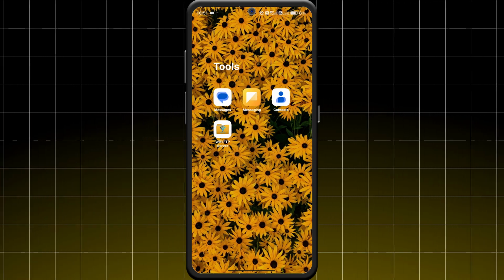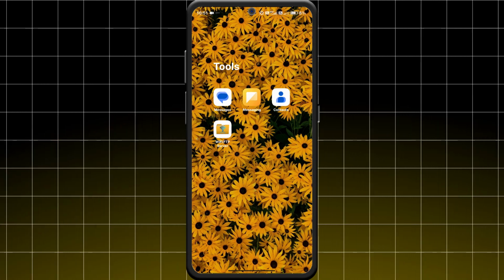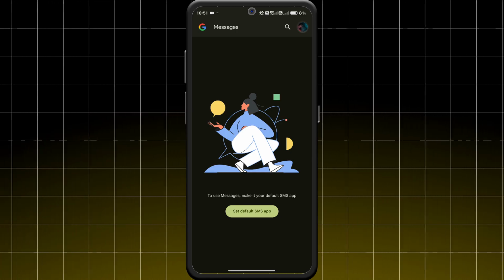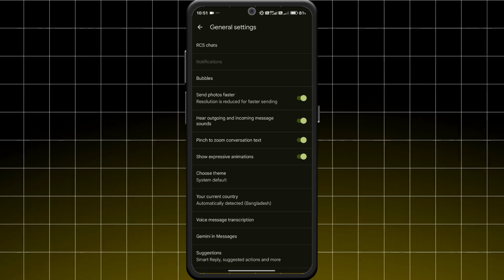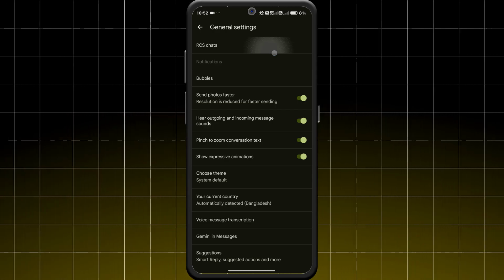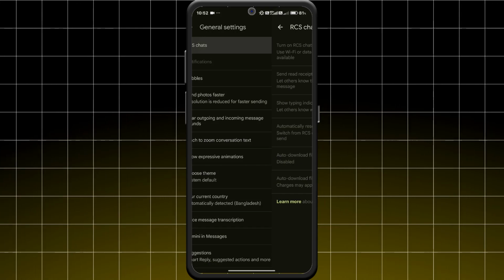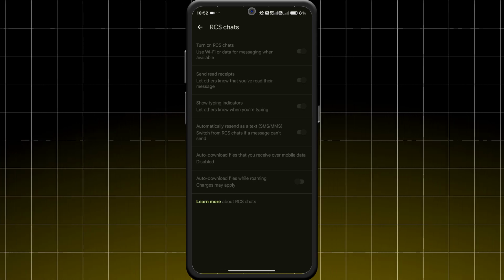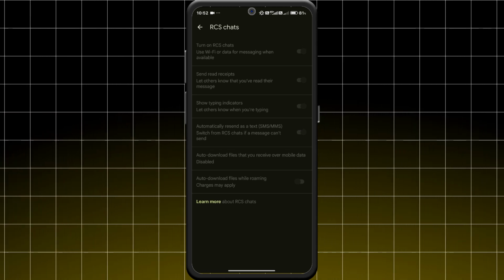HOW TO DISABLE RCS MESSAGING ON MOBILE!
In this video, we’ll show you how to disable RCS (Rich Communication Services) messaging on your mobile device. RCS is an upgraded version of SMS with features like read receipts, typing indicators, and higher quality media sharing. However, not everyone prefers it, and in this tutorial, we’ll walk you through the simple process to turn it off.

Steps covered in this video:

Understanding what RCS messaging is and why you might want to disable it.
A step-by-step guide for disabling RCS on Android phones.
How to revert back to classic SMS/MMS if you prefer.
Tips for managing your messaging settings effectively.
Whether you're having issues with RCS or just prefer the simplicity of regular SMS, this guide will help you regain control over your messaging experience.